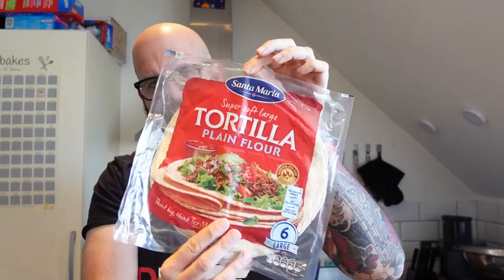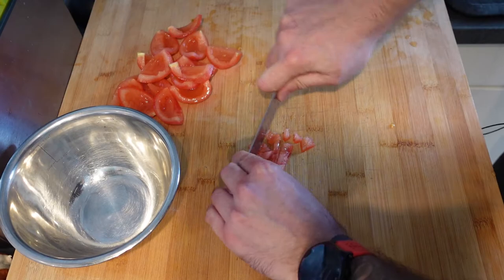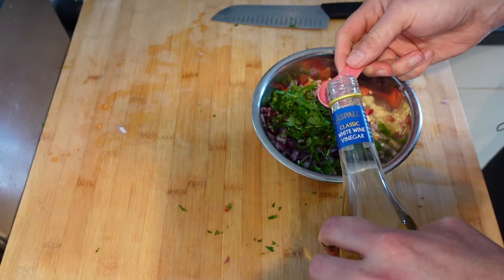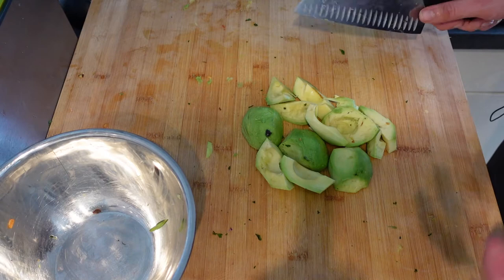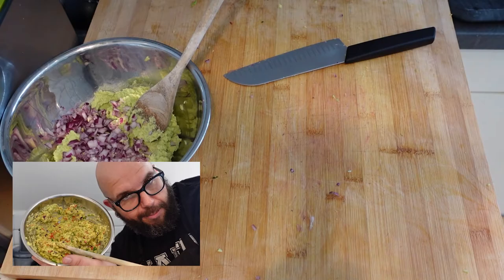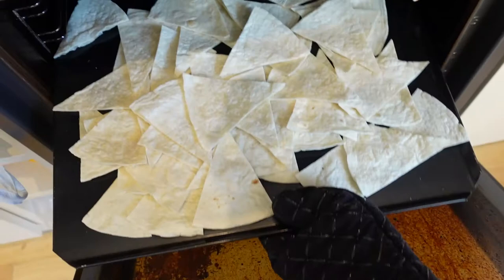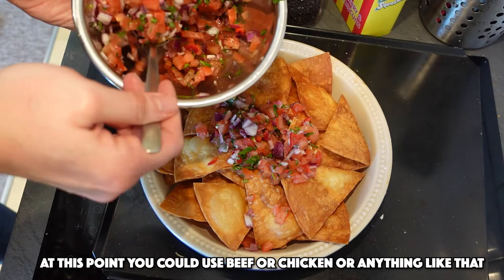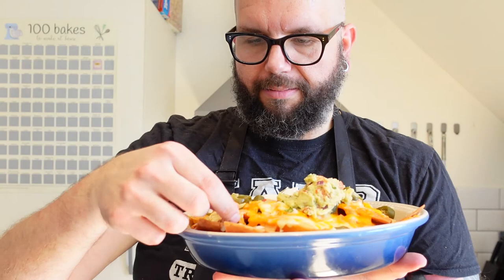How to make HOMEMADE NACHOS | Nacho recipe with guacamole and salsa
The one where Matt shows you how to make homemade Nachos with a lovely fresh salsa and guacamole - all using tortilla wraps! So if you fancy a change from the usual bags of tortillas, give this a try!

Ingredients

For the Nachos:

1 Pack of Flour (or Corn) Tortillas

For the Salsa:
4 Tomatoes (desseded + chopped)
1/2 Red Onion (chopped)
1 Garlic Clove
1 Tbsp White Wine Vinegar
1 Bunch Coriander
1 Red or Green Chilli
1 Lime

For the Guacamole:
3 - 4 Avocados
1/2 Red Onion (chopped)
1 Tomato (chopped)
1 Bunch Coriander
1 Red Chilli
1 Lime

For the Topping:
Your cheeses of choice (I used cheddar and red leicester)
Pickled (or fresh) Jalapenos